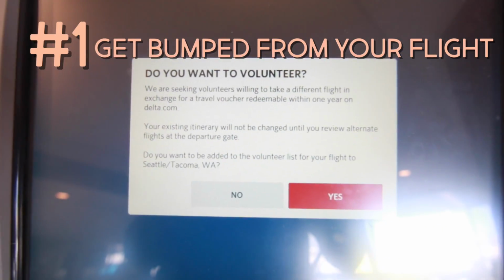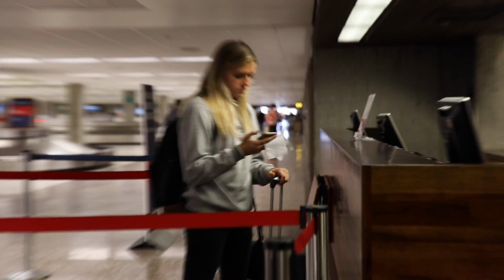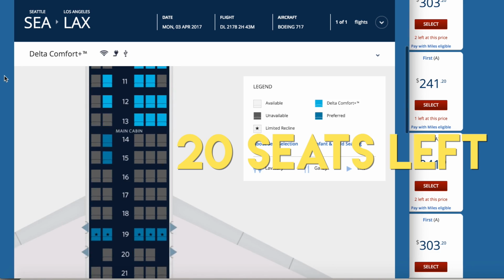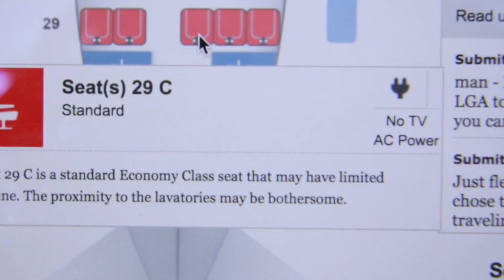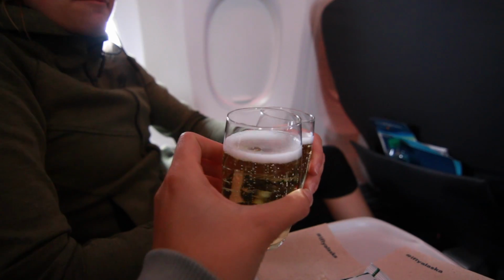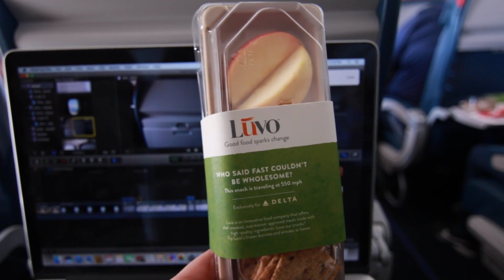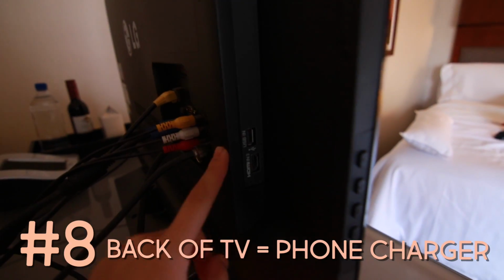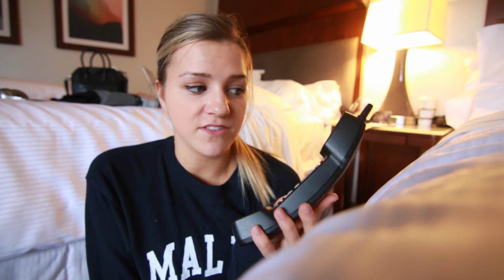10 Travel Life Hacks You NEED To Know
Travel life hacks you've never heard and need to know - shelby church
SOCIAL NETWORKS & Other Channels!

Things everyone does on snapchat they don't want to admit!
First, everyone uses filters when they aren't looking their best. Whether you just woke up or are having a bad hair day, snapchat filters will cover it all! Next, we've all looked into getting surgery to look like that snapchat dog right...? oh just me? Just kidding, I really hope no one has done that. Third, we've all redone a "candid looking" snapchat because we didn't like the angle, how our hair looked, etc.